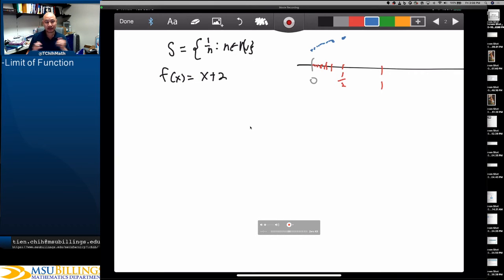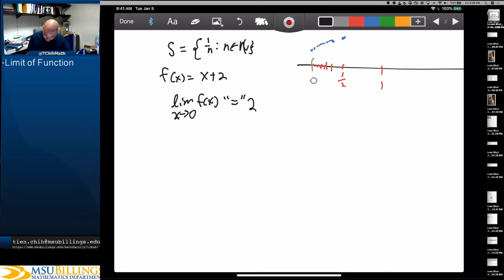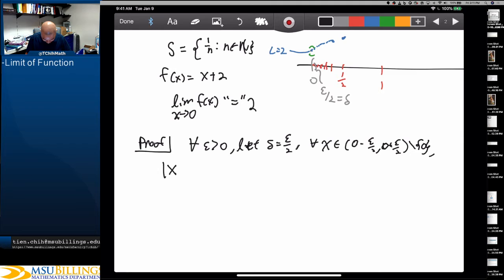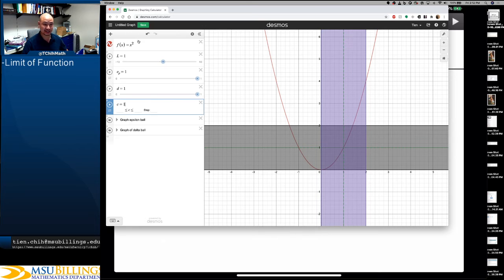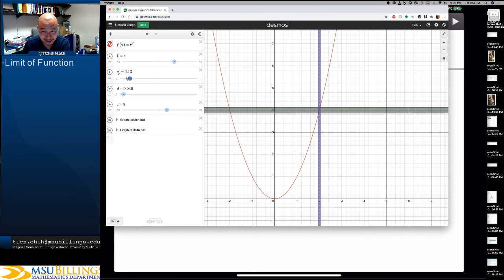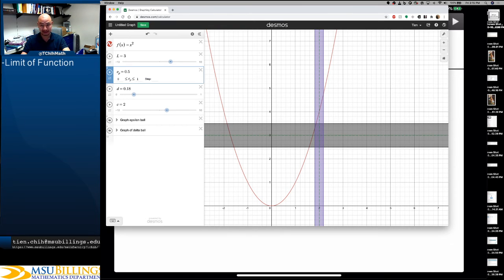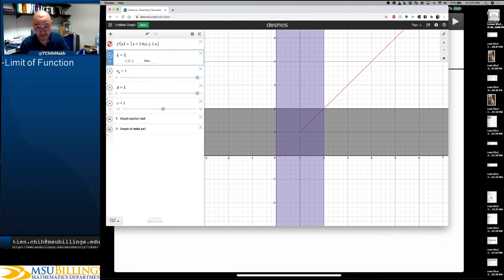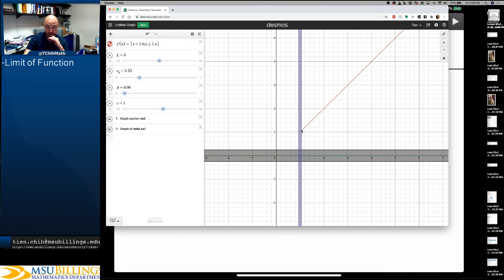Examples of Function Limits.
We give Examples of Functions and their Limits.